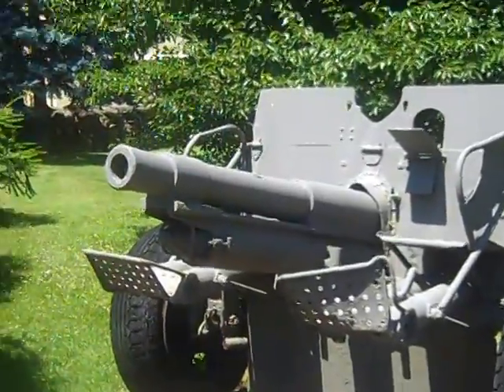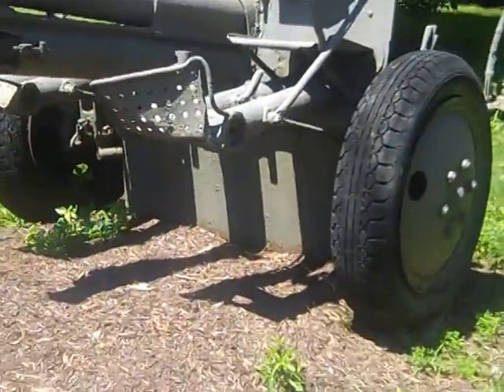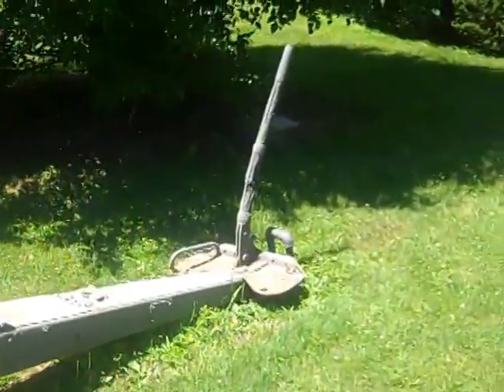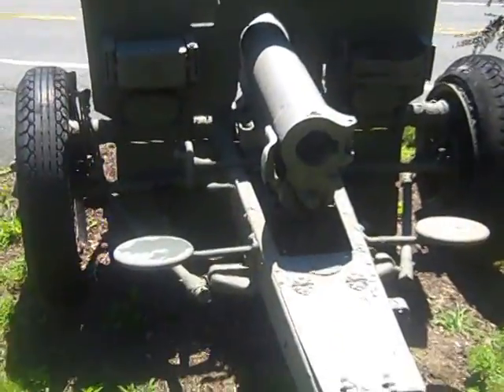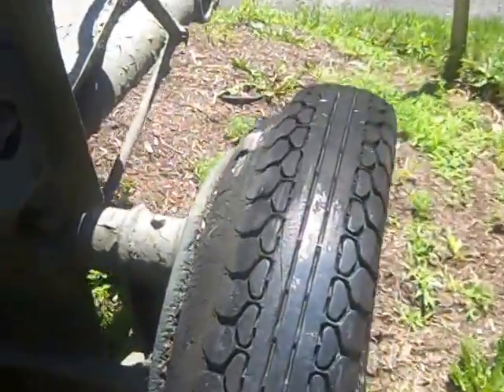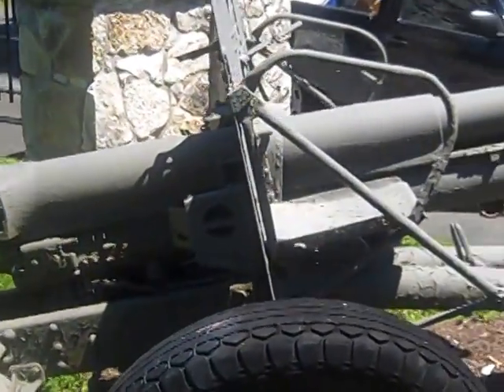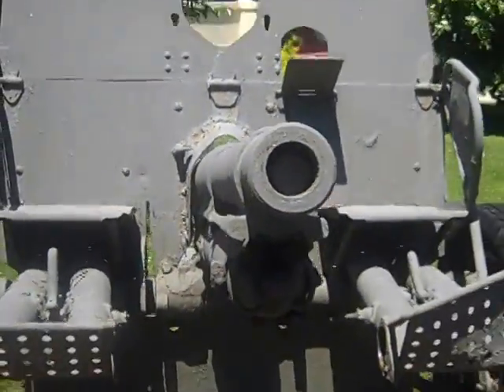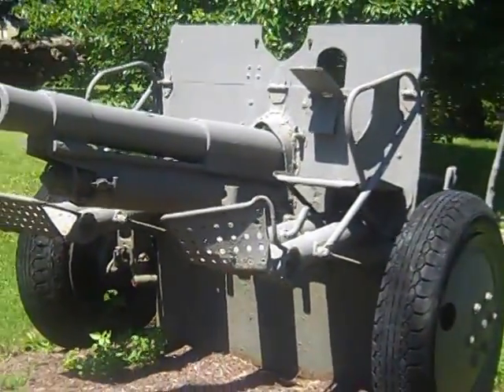New York Military Academy Portal Unit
The Academy Gun.